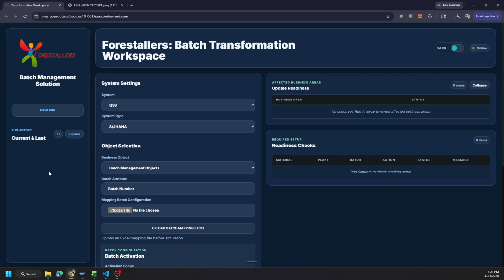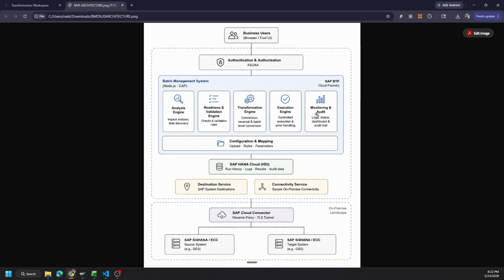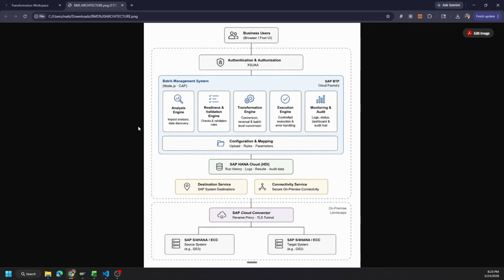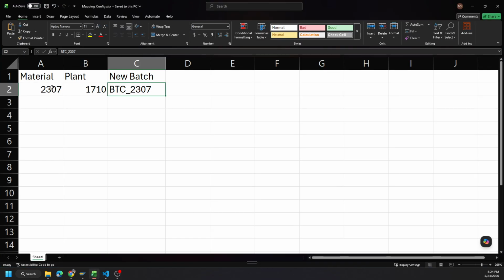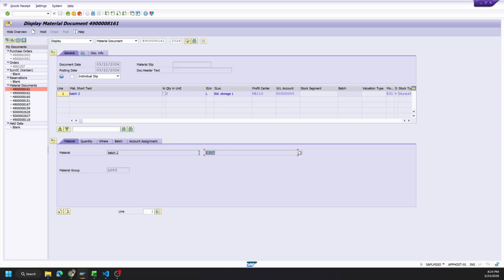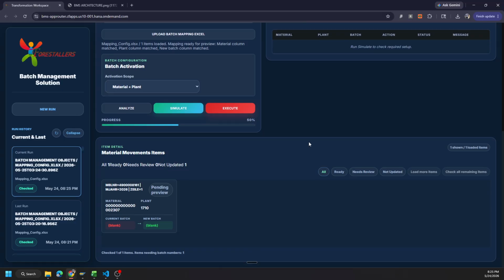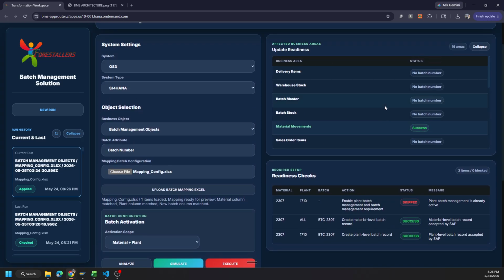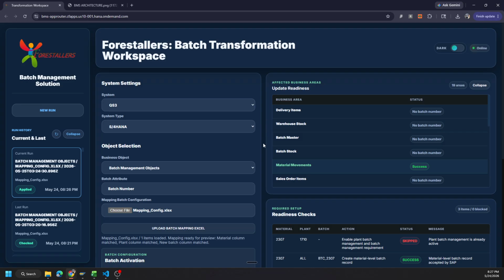Forestallers: Batch Transformation Hub